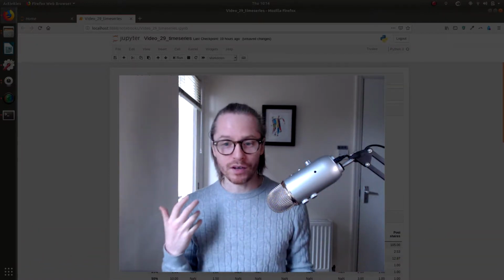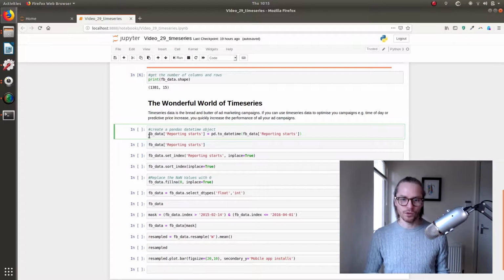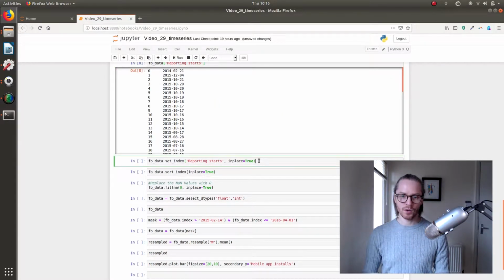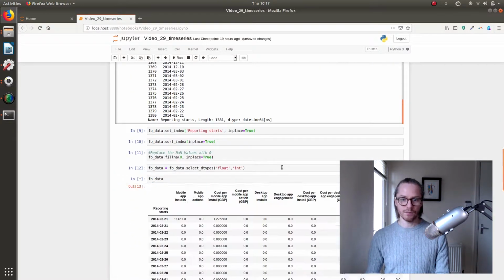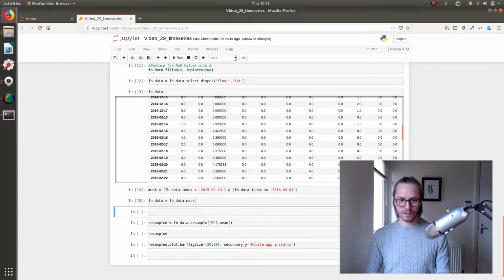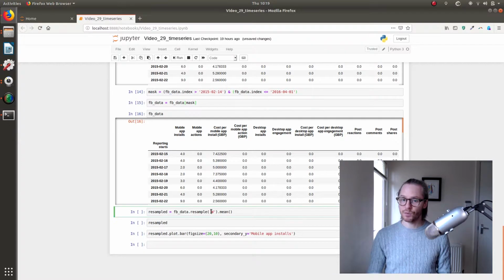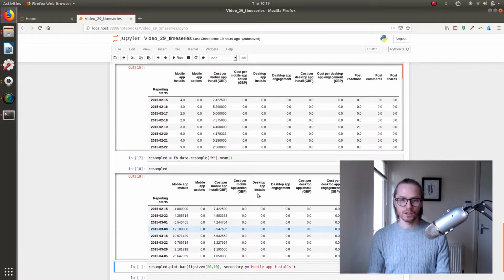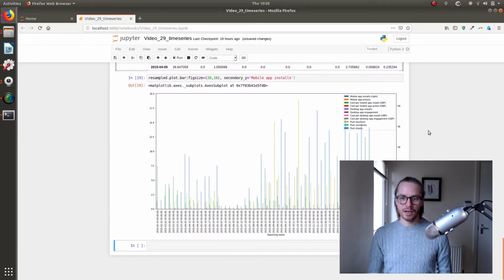Video 29: Creating Your First Timeseries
In this video we'll quick explore the vast world of Timeseries data in Pandas.